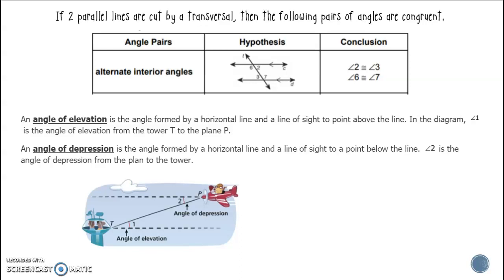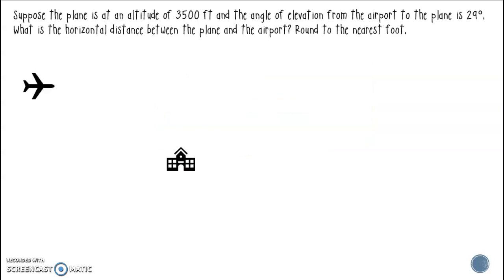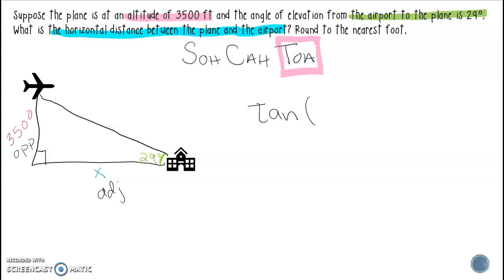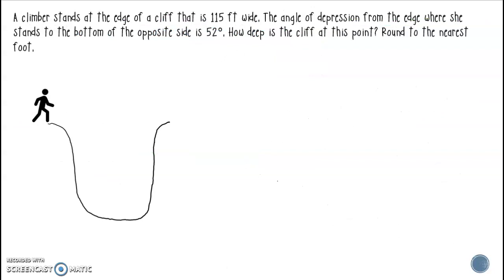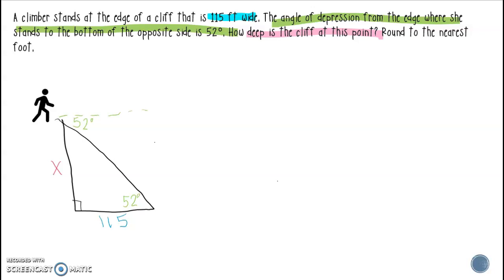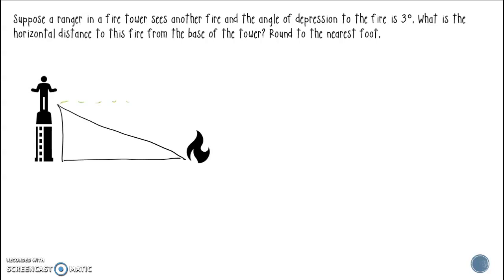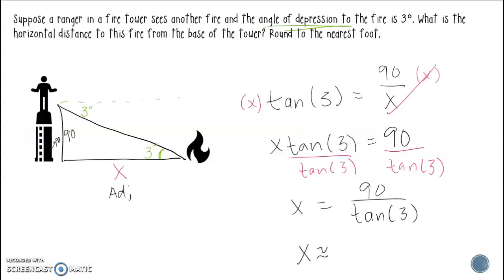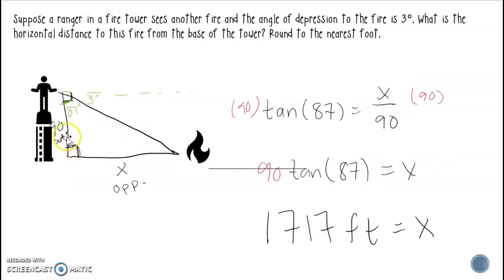Angle of Elevation and Depression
An introduction to angles of elevation and angles of depression with a few worked-through examples.